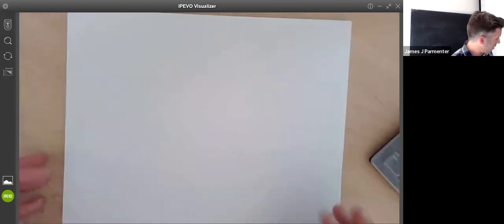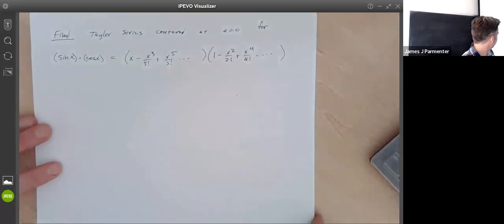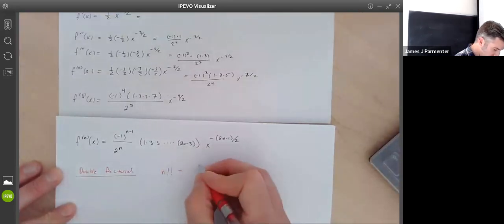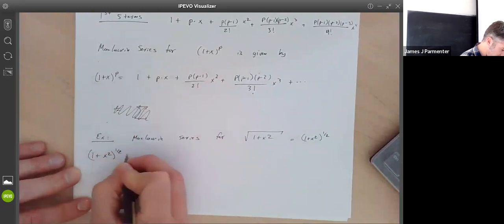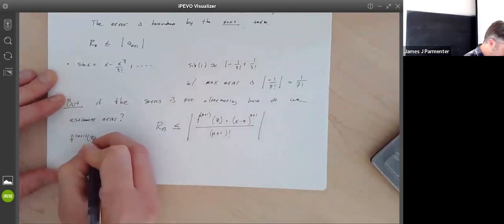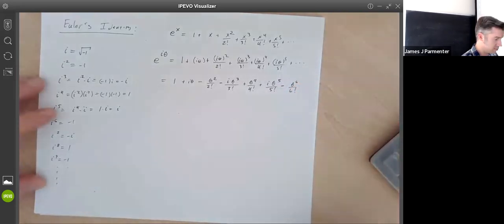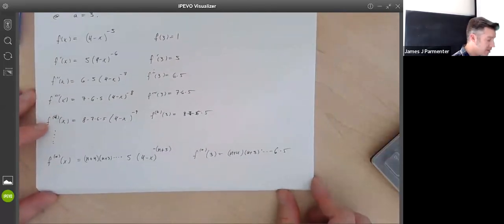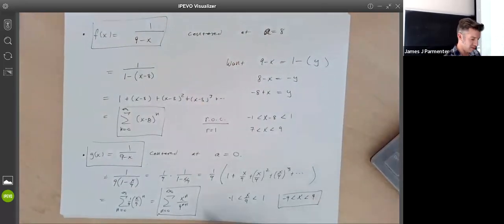Co-21C 4-26-2022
Taylor Polynomials & Error Estimates